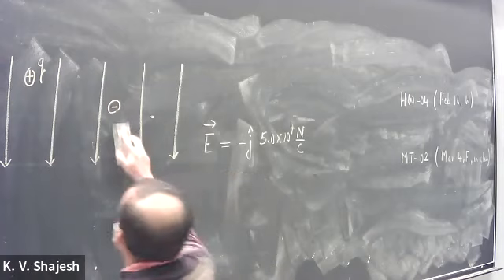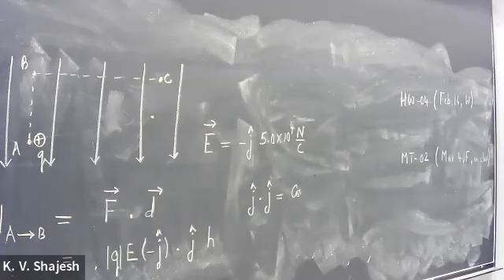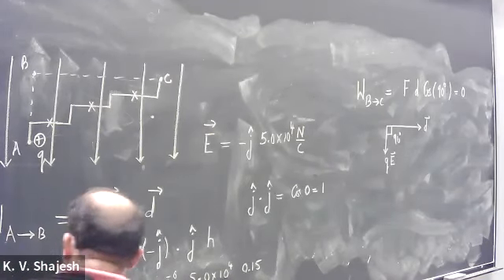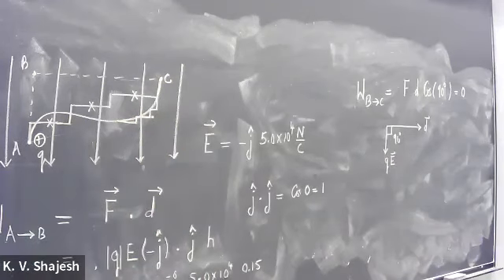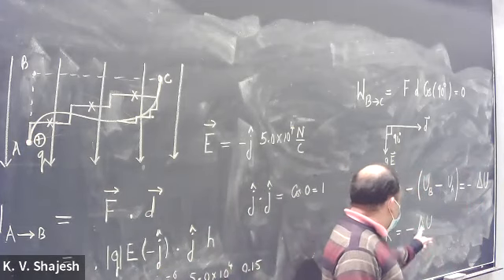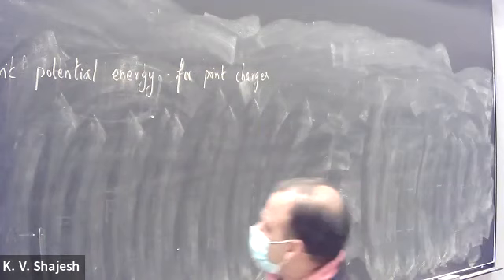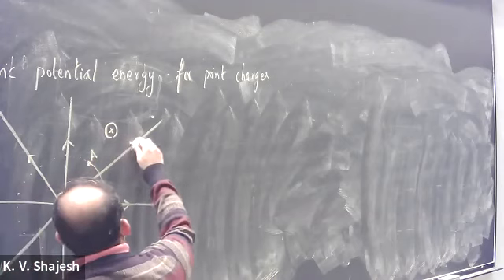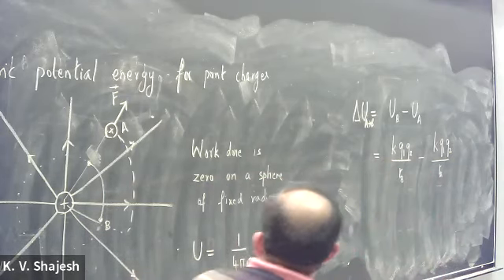20220209: SIUC PHYS P203B Lecture (Electric potential energy)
20220209: SIUC PHYS P203B Lecture (Electric potential energy)